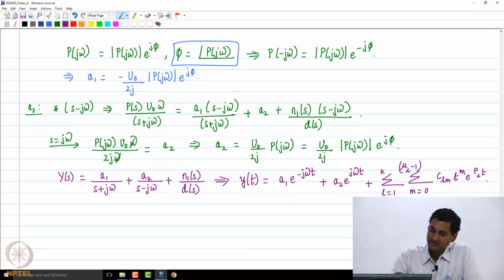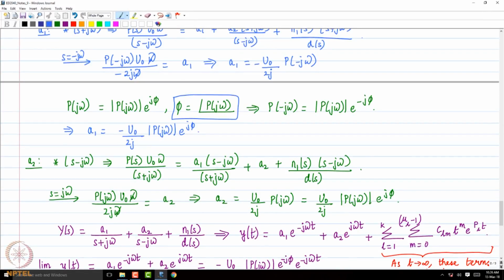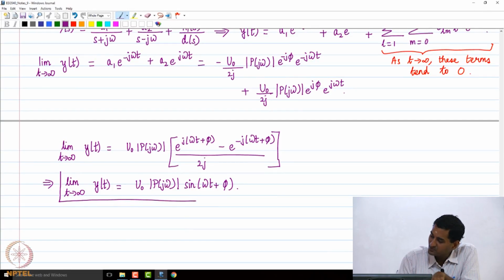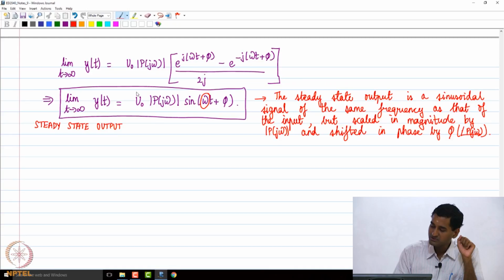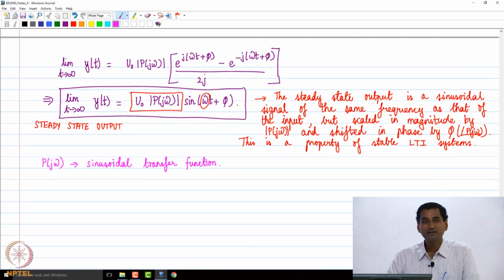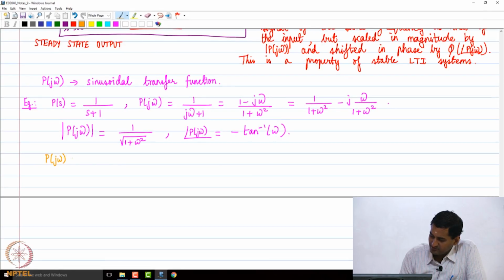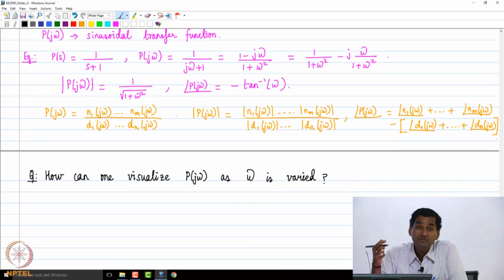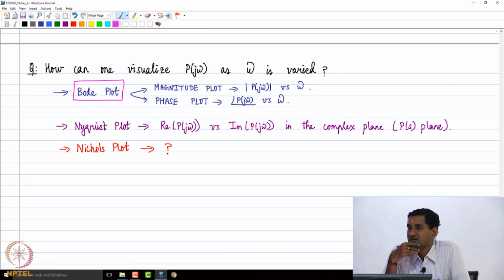Frequency Response- Part 2